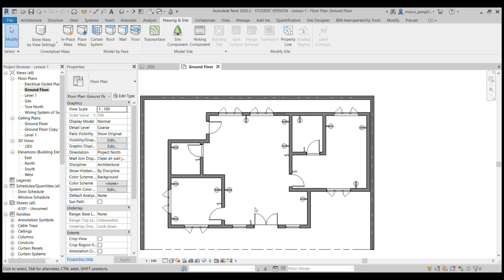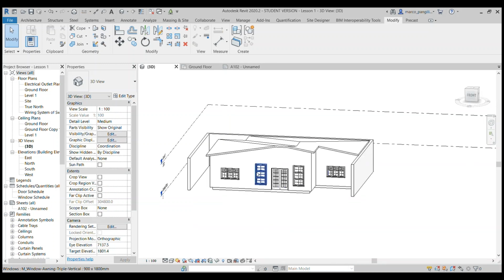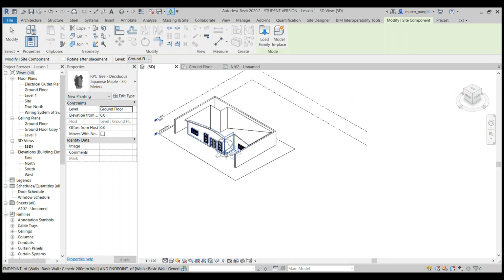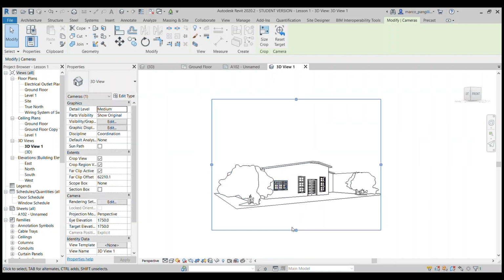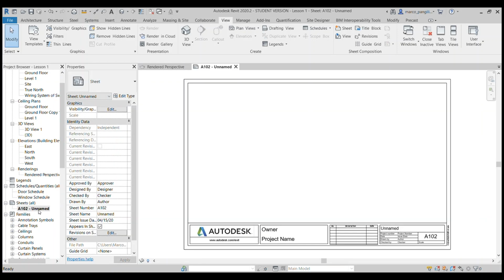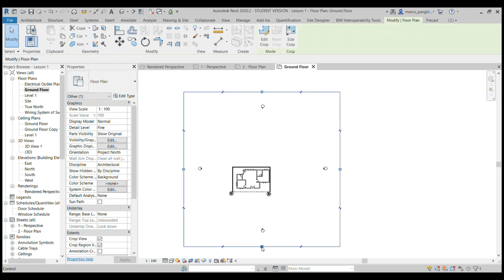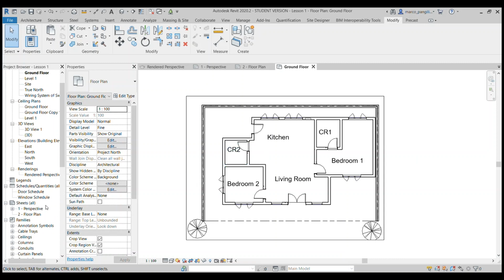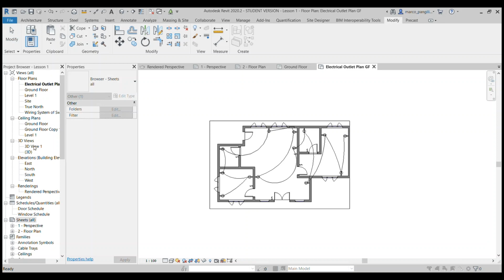Autodesk Revit Lesson 3 Basic Rendering and creating sheets for presentation. (Filipino)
Lesson 3 is about compiling the plans created and putting it into sheets for the final presentation.